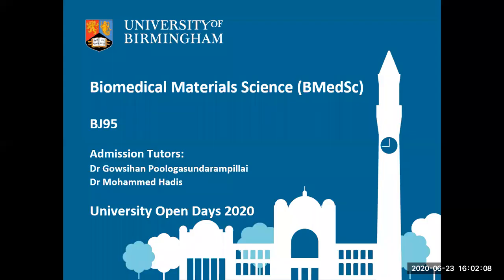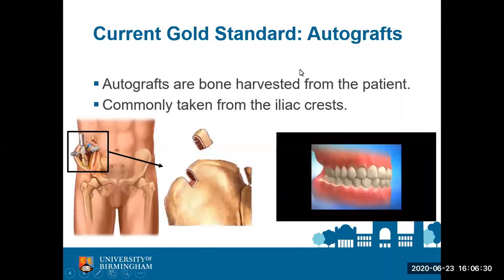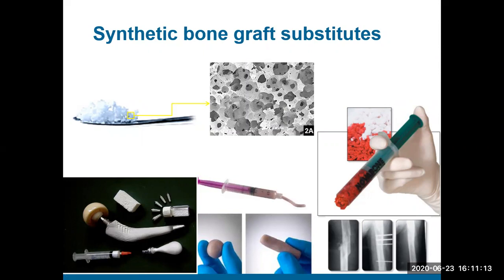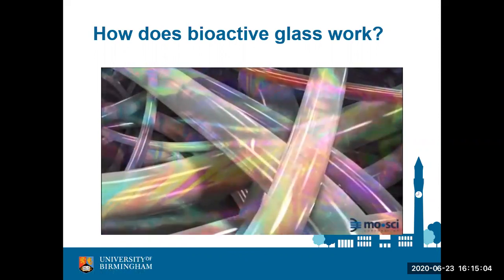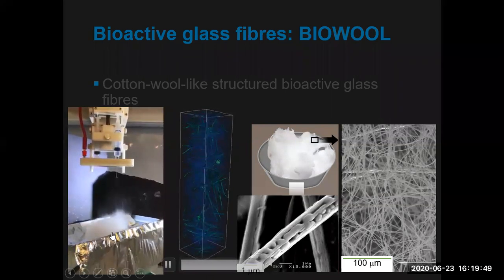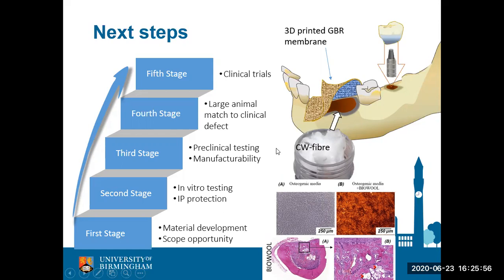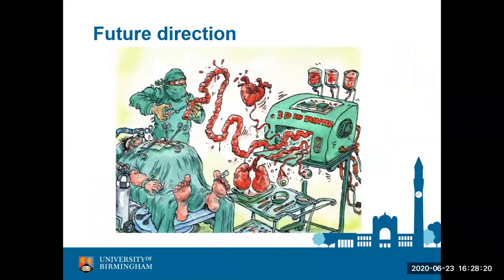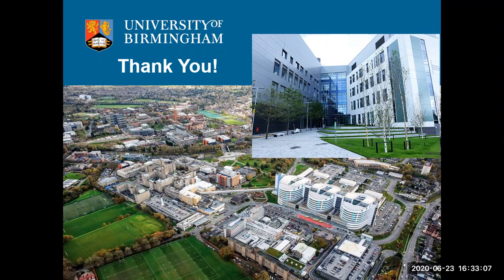Biomedical Materials Science (BMedSc) Taster Lecture - Undergraduate Open Day - June 2020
Biomedical Materials Science (BMedSc) Taster Lecture delivered by Dr Gowsihan Poologasundarampillai and Dr Mohammed Hadis as part of the University of Birmingham Undergraduate Open Day in June 2020.